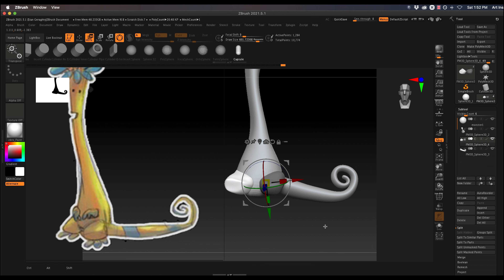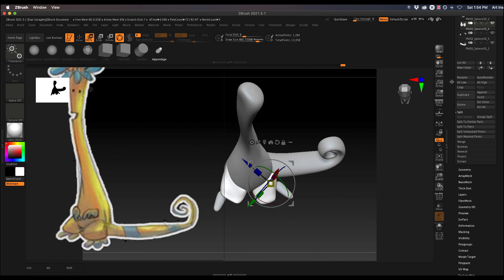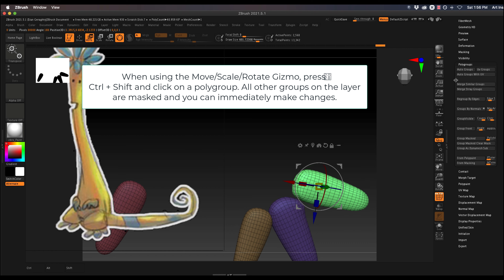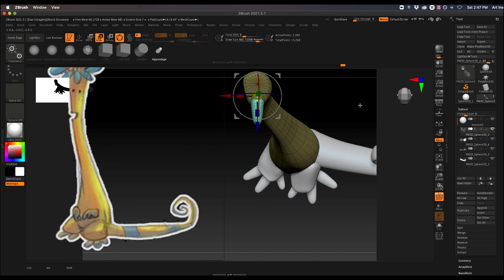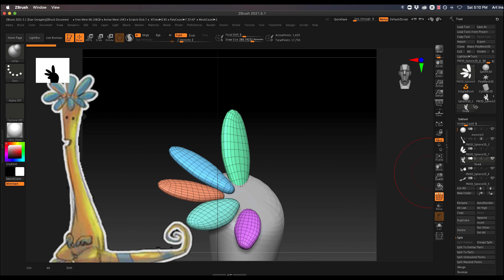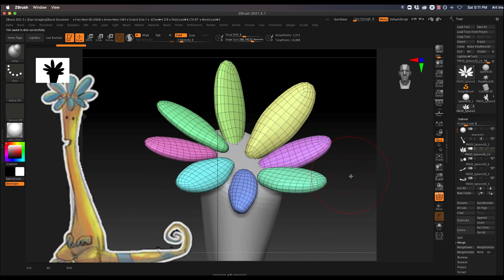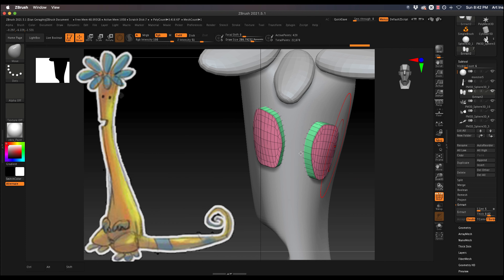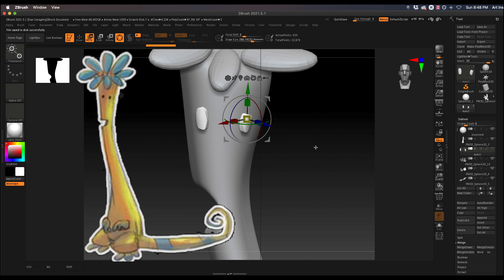Part 4 - Monster Blockout Finish